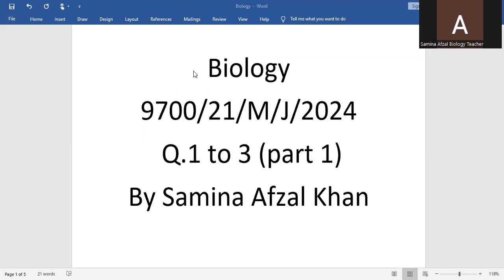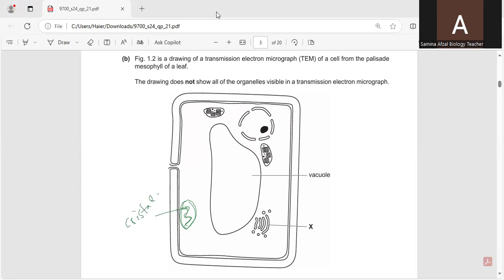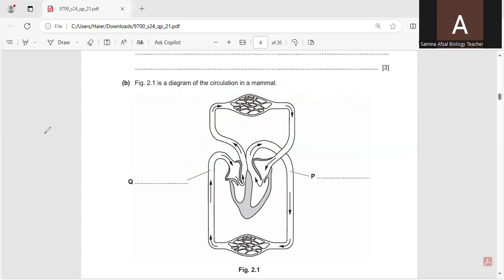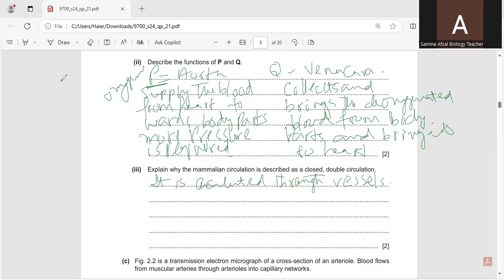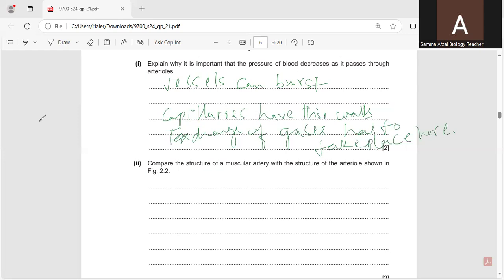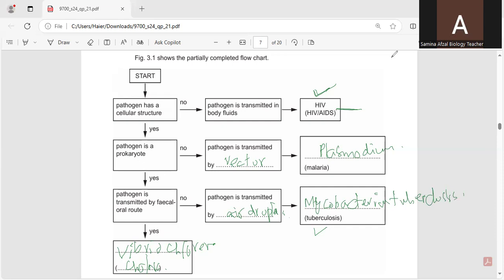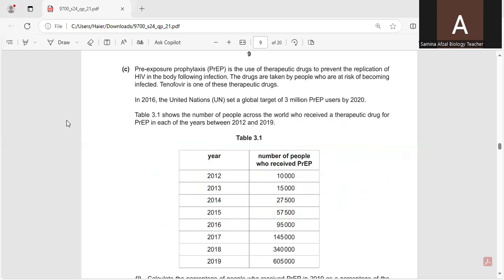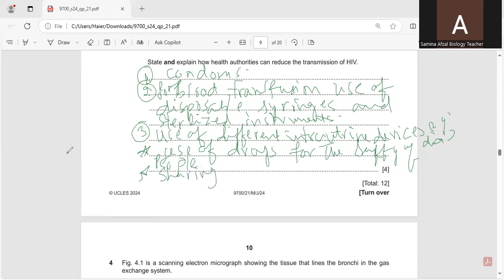As Level Biology 9700 Paper 21 May June 2024 Part 1 Q 1 to 3